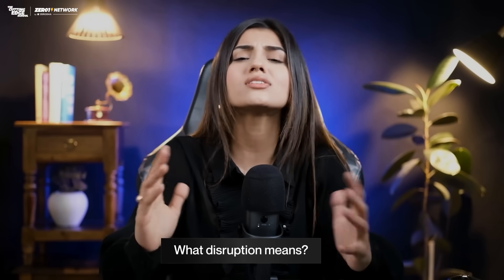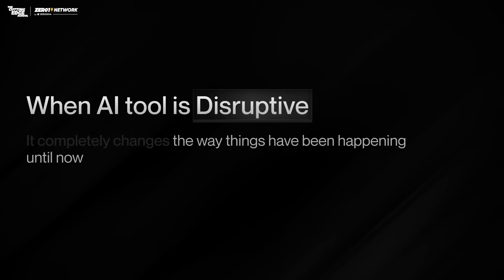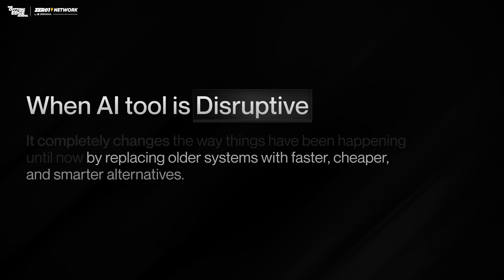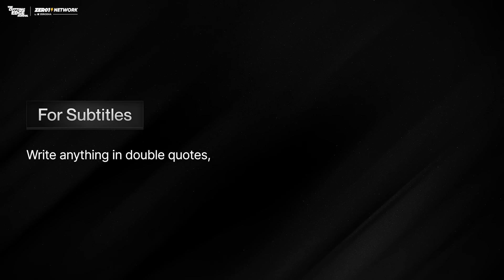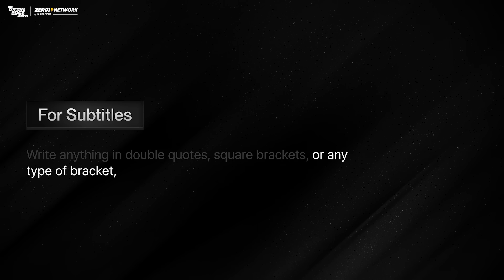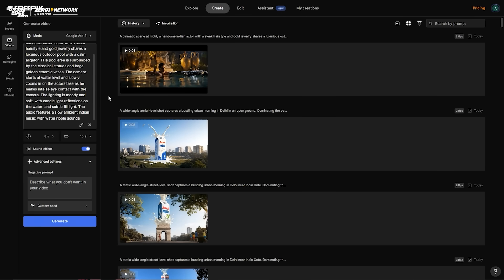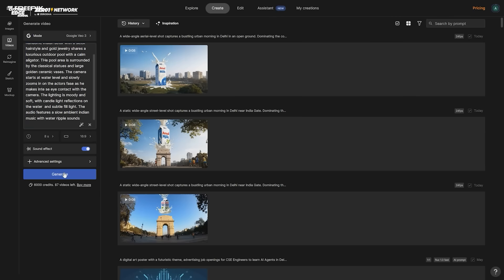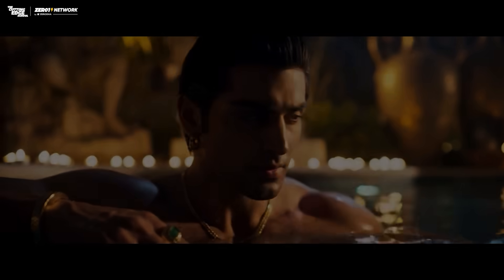AI Videos with Google Veo 3 Full Tutorial for Beginners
Google's Veo 3 subscription plans start at $250 per month or approximately. INR 21,370 per month.

In this video, we've covered Google’s Veo 3, a text-to-video generating AI tool, its outputs, use cases, and its future implications.

If you're a Creator, Founder, or creative Professional, you'll learn how AI is reshaping content creation, marketing, and entertainment, and explore where these advancements could take us in the next few years.

⏰ Timestamps:
00:00 - Overview
01:15 - What is Veo 3
02:15 - What's so special about Veo 3
03:19 - Checkout Odoo (AD)
04:50 - Top Use Cases of Veo 3
06:03 - Steps to use Veo 3
07:30 - Key Details for Prompting
07:40 - How to Prompt
09:20 - Video Generation
09:35 - What does the Future hold
10:36 - Neurocinema
11:50 - Outro

Ansh Mehra, Ansh Mehra AI, Cutting Edge School, AI Video Generation, Google Veo 3, AI Content Creation, AI in Entertainment, AI Tools for Creators, AI Video Editing, Text to Video AI, Future of AI, Disruptive AI Technology, Veo 3 Tutorial, AI for Marketing, AI in Film Production, AI in Education, DeepMind AI, AI in Video Production